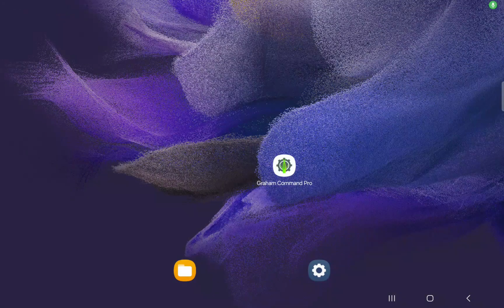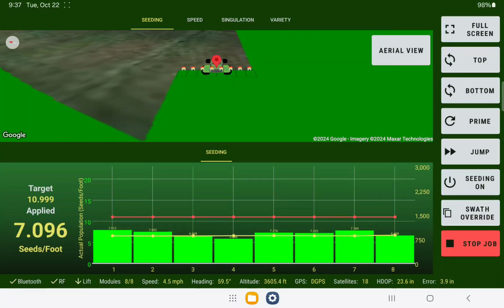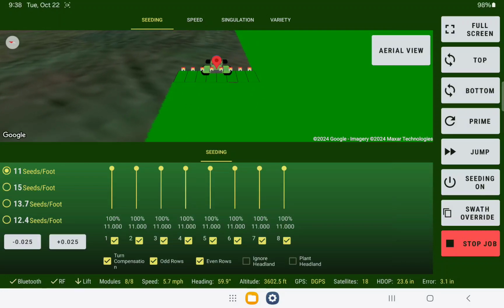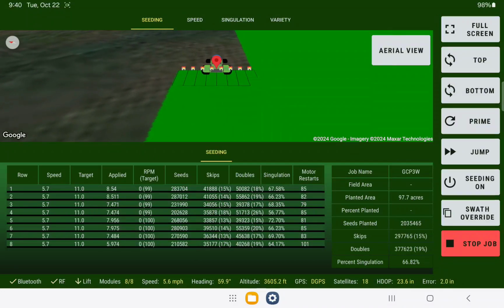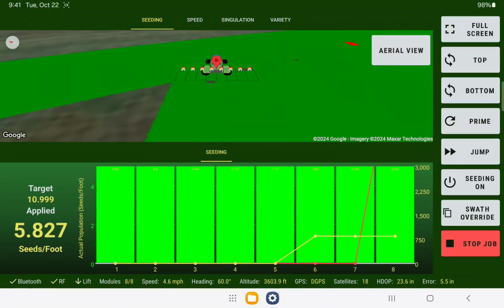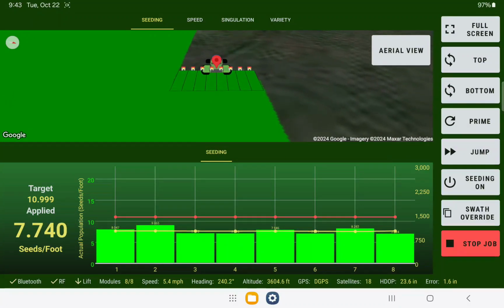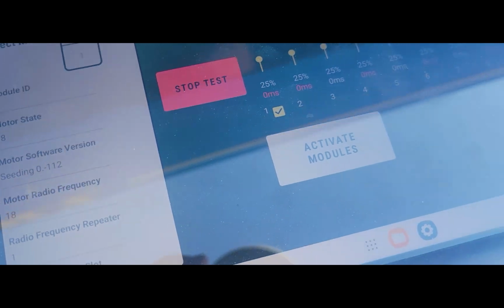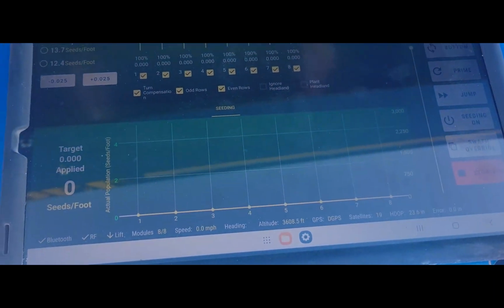Graham Command Pro electric drives for sectional Landoll Drill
An overview of Graham Command Pro tablet utilized on Landoll Grain Drill application with 8 sections of auto swath control, turn compensation and variable rate for Landoll 30, 40 and 50 foot wide drills.